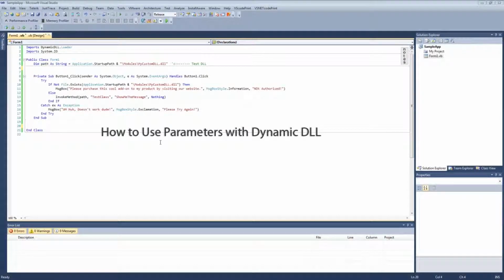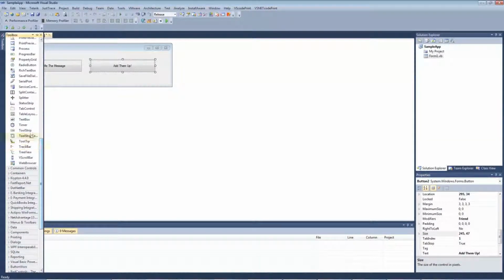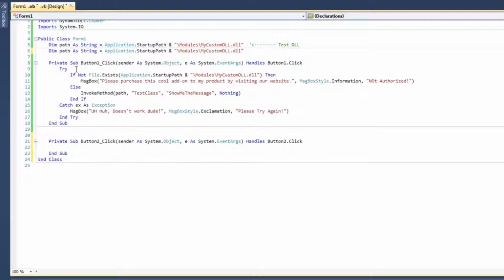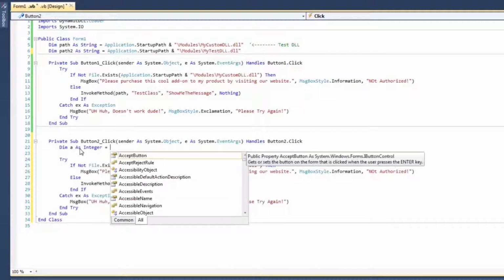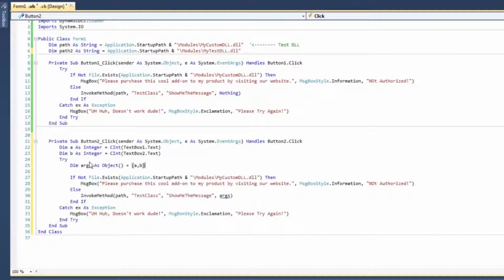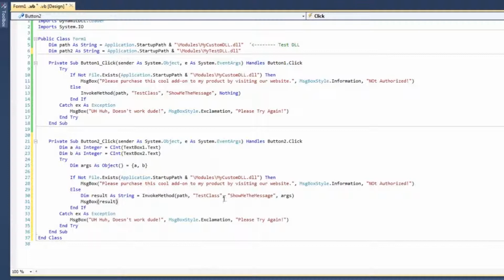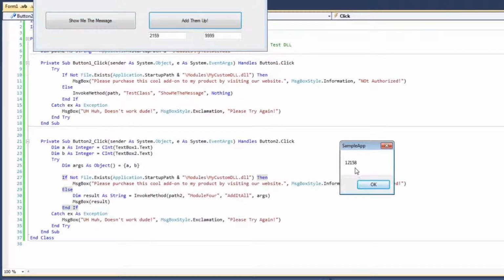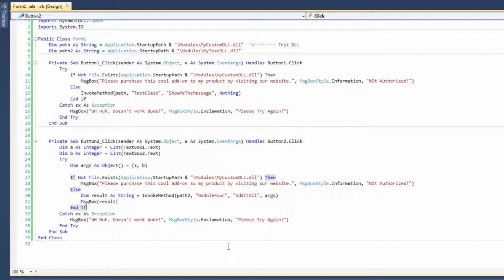Step Three - Using Parameters with Dynamic DLL